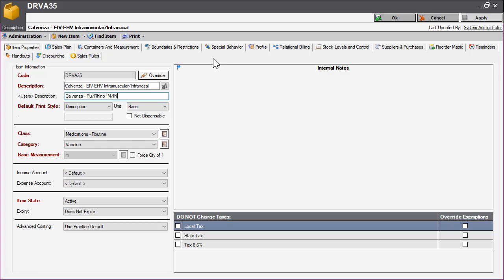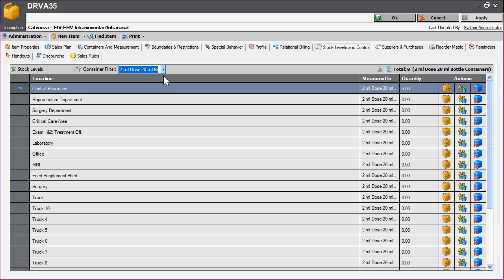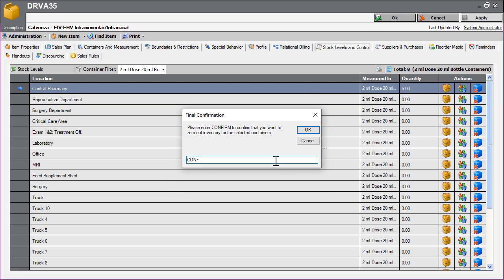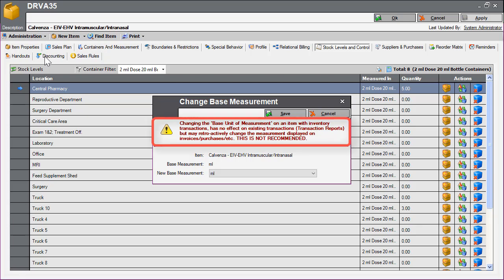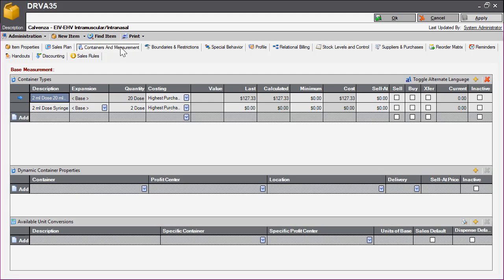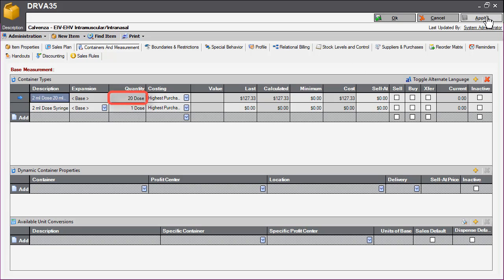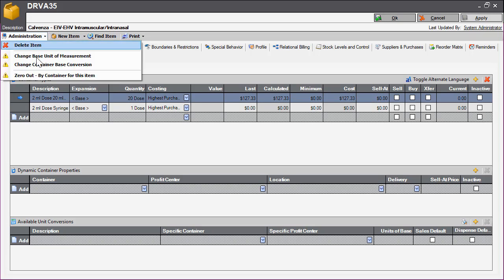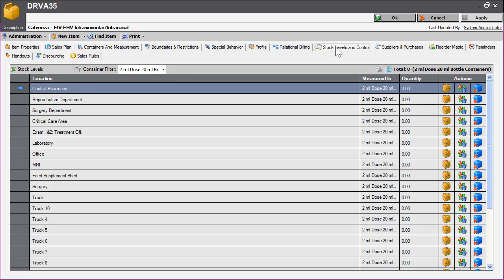HVMS How-To Video: Change the Base Unit of Measurement on an HVMS Inventory Item